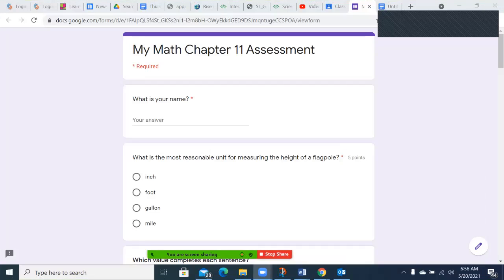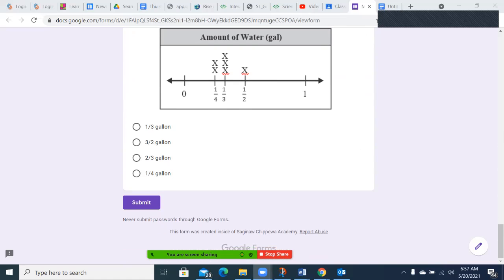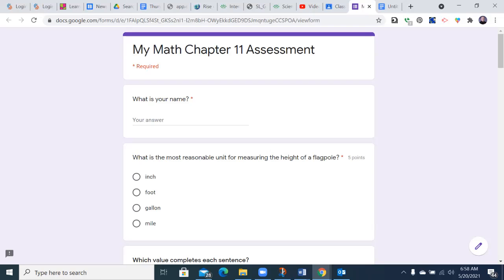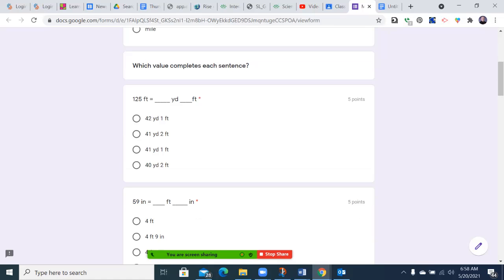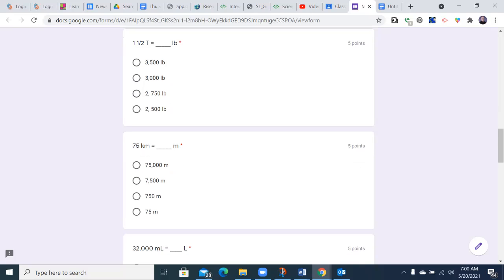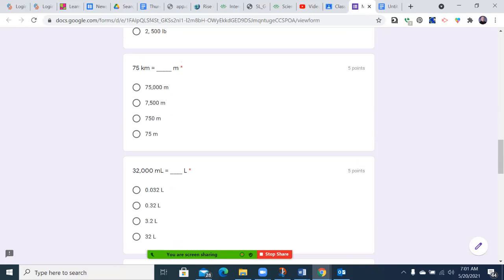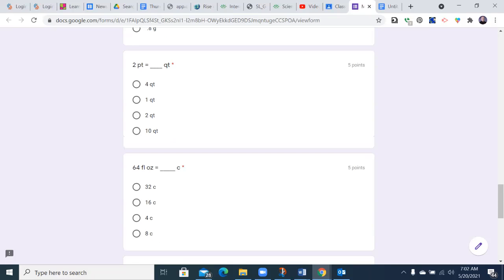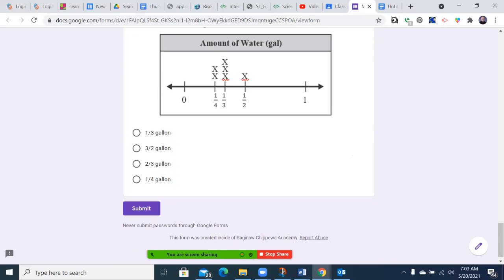Grade 5 My Math Chapter 11 Assessment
Read aloud of the Chapter 11 Assessment